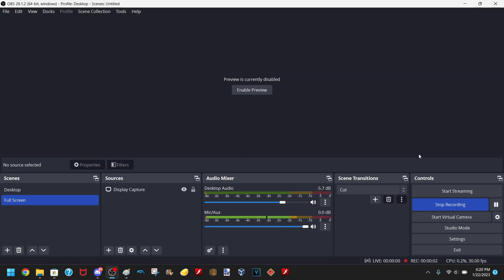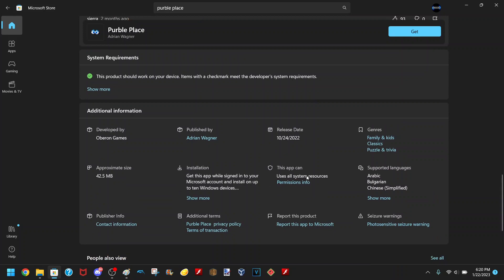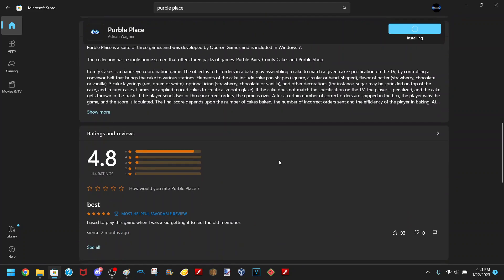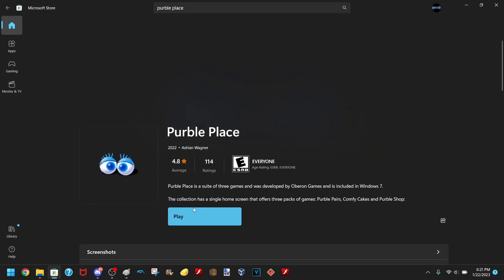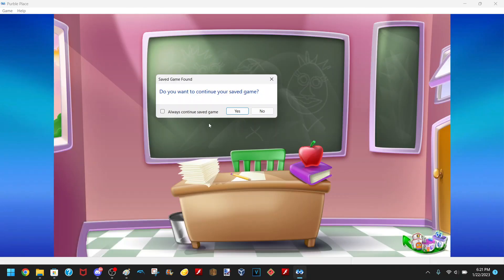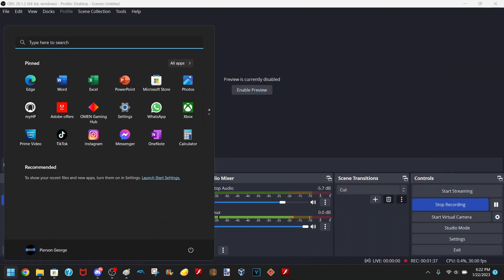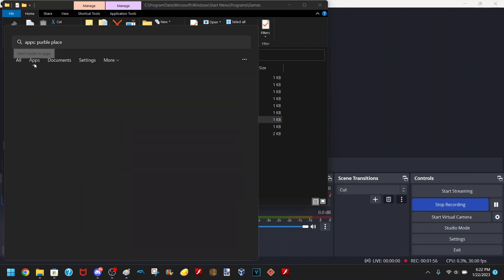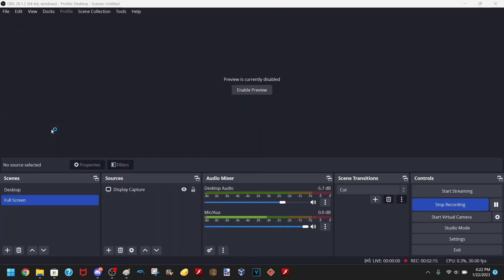Purble Place getting republished?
its cool they actually cared to republish this i guess